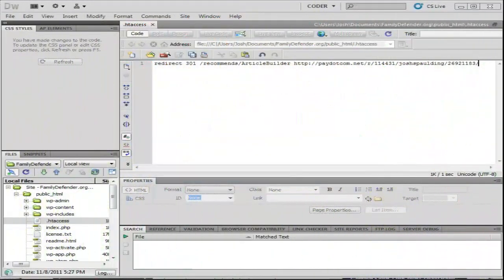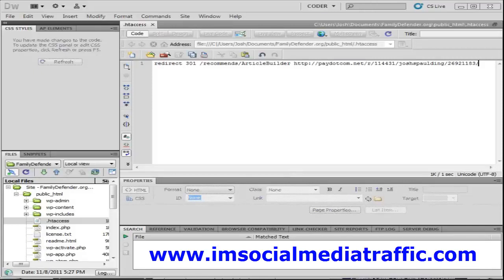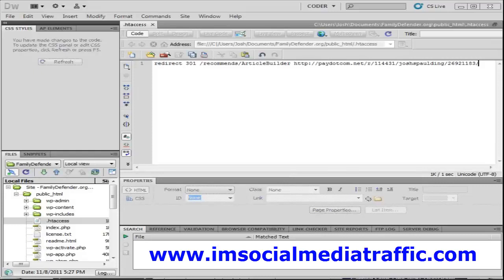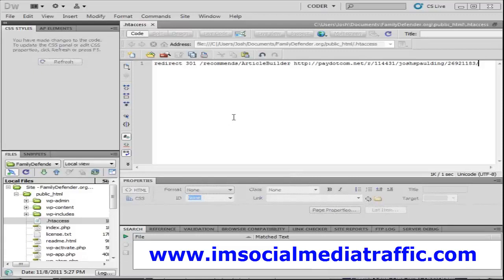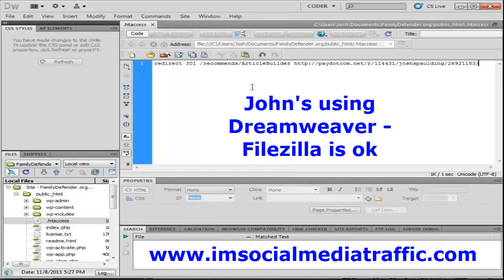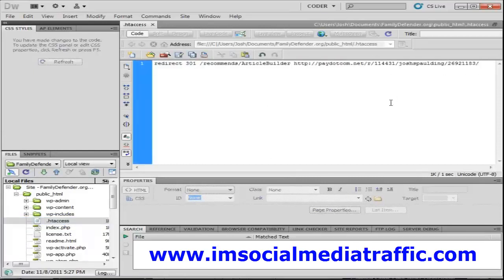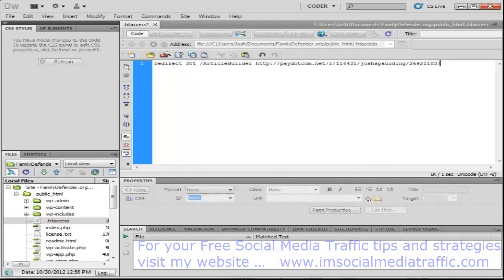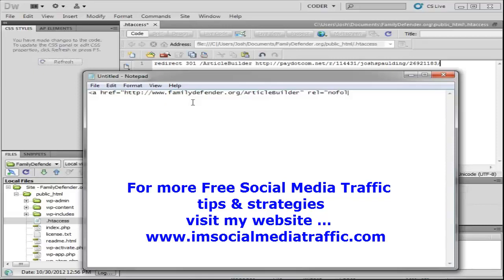Using a 301 Redirect & Nofollow Attribute to Cloak Affiliate Links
If you need to change the URL of a page as it is shown in search engine results, we recommended that you use a server-side 301 redirect. This is the best way to ensure that users and search engines are directed to the correct page. The 301 status code means that a page has permanently moved to a new location.
301 redirects are particularly useful in the following circumstances:
You've moved your site to a new domain, and you want to make the transition as seamless as possible.
People access your site through several different URLs. If, for example, your home page can be reached in multiple ways - for instance, - it's a good idea to pick one of those URLs as your preferred (canonical) destination, and use 301 redirects to send traffic from the other URLs to your preferred URL. You can also use Webmaster Tools to set your preferred domain.
You're merging two websites and want to make sure that links to outdated URLs are redirected to the correct pages.
To implement a 301 redirect for websites that are hosted on servers running Apache, you'll need access to your server's .htaccess file. (If you're not sure about your access or your server software, check with your webhoster.) If your site is hosted on a server running other software, check with your hoster for more details.
"Nofollow" provides a way for webmasters to tell search engines "Don't follow links on this page" or "Don't follow this specific link."
Before nofollow was used on individual links, preventing robots from following individual links on a page required a great deal of effort (for example, redirecting the link to a URL blocked in robots.txt). That's why the nofollow attribute value of the rel attribute was created. This gives webmasters more granular control: instead of telling search engines and bots not to follow any links on the page, it lets you easily instruct robots not to crawl a specific link.
For example : rel="nofollow"
Video  demonstrated & narrated by Jonathan Leger
For your  Free Social Media Traffic tips & strategies Guide --